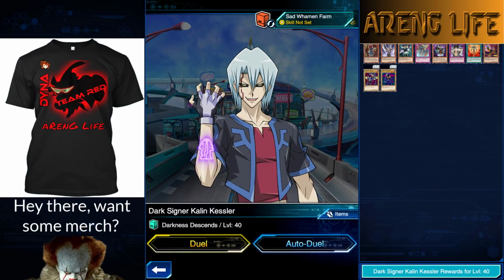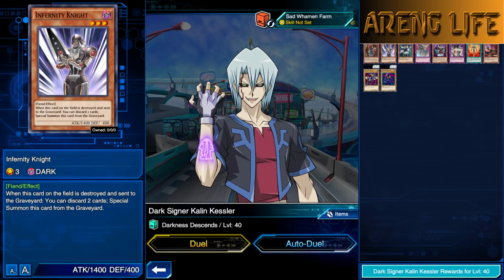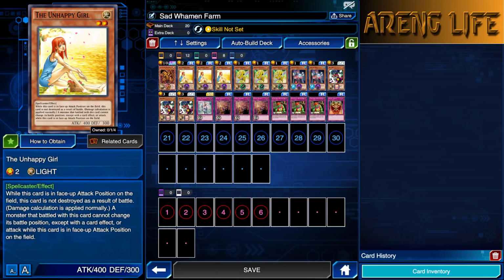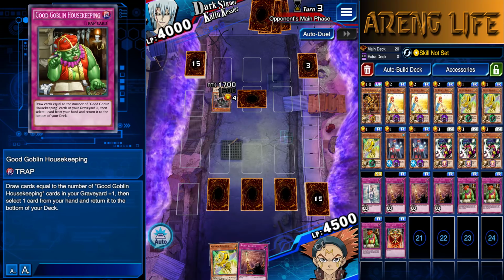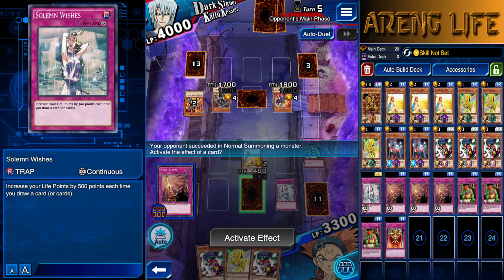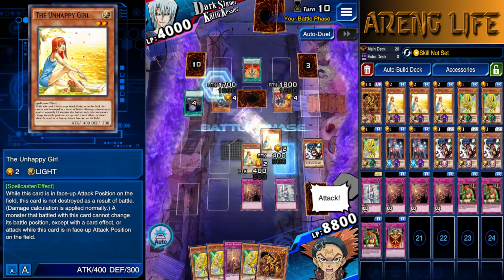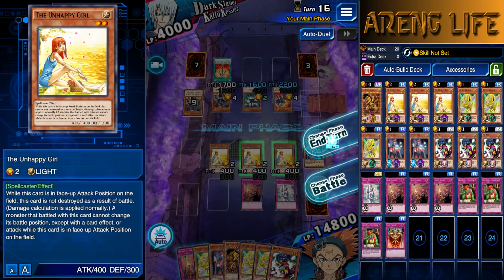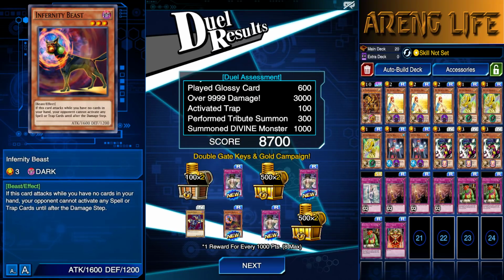FARM KALIN KESSLER LV40 8000 POINTS WITH RA! | YuGiOh Duel Links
Kalin Kessler has appeared and I'm going to show you a good deck to farm kalin kessler 8000 points with Ra! This Farm will guarantee you from 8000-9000 points and it's super consistent! Good luck unlocking his Infernity cards! Enjoy!